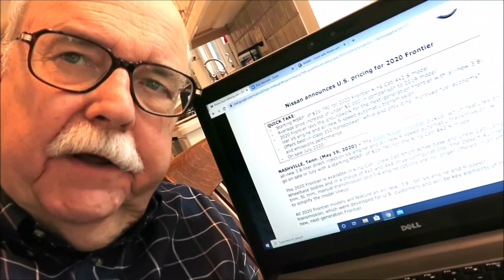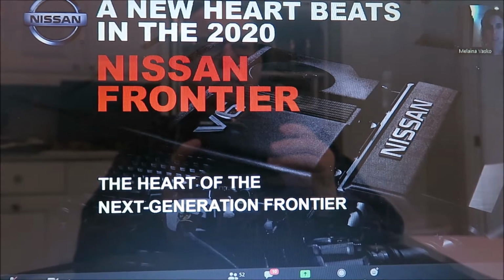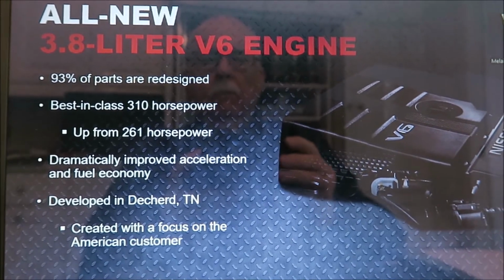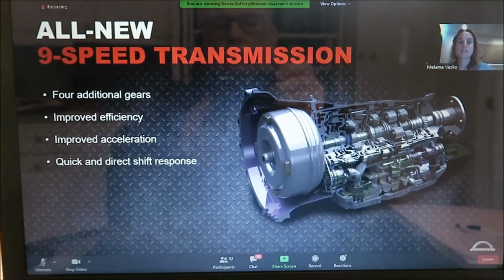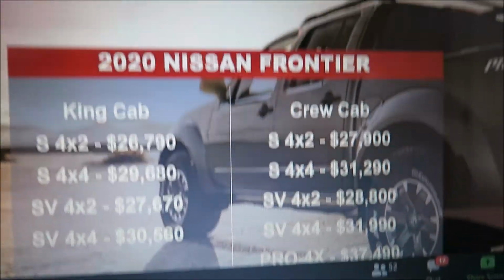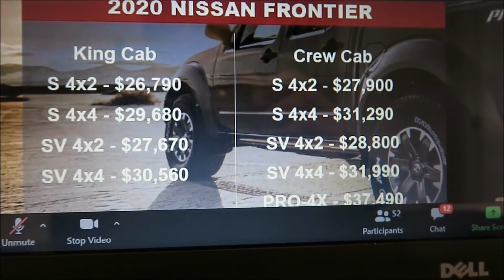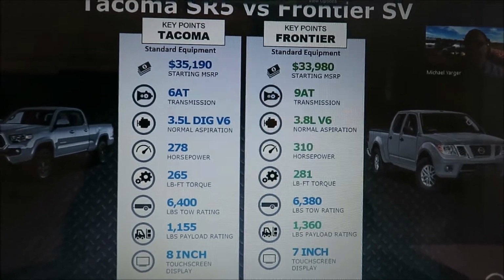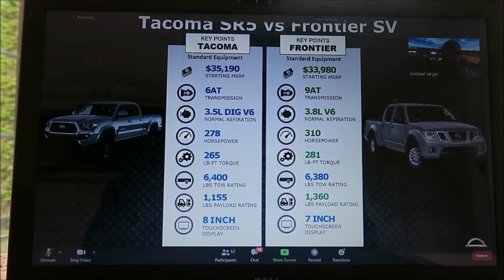2020 FRONTIER Has New Engine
Melaina Vasko, Vehicle Development Performance Manager, and Michael Yarger, Senior Manager Product Planning, share engineering details and pricing of the 2020 Nissan Mid-size Frontier.